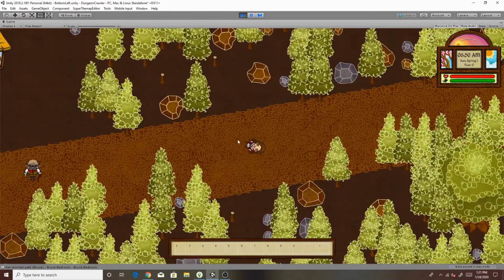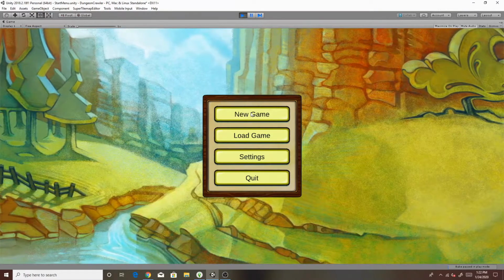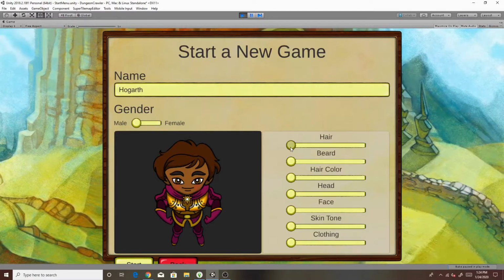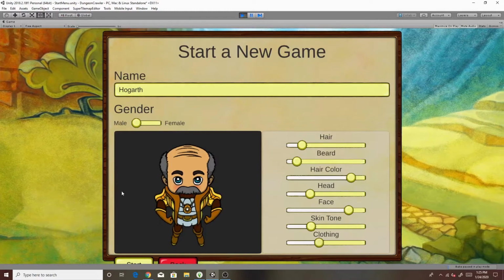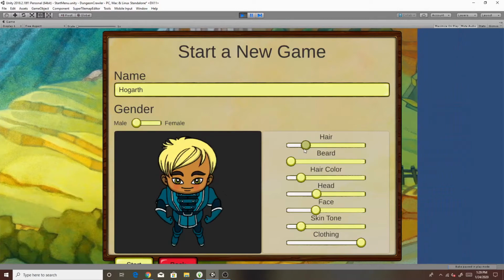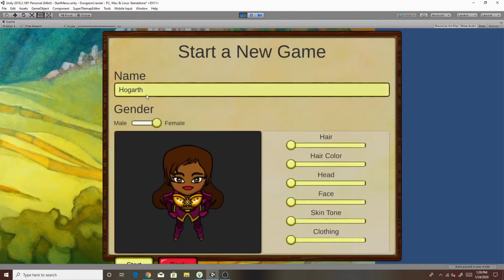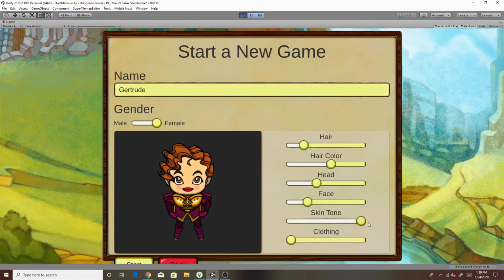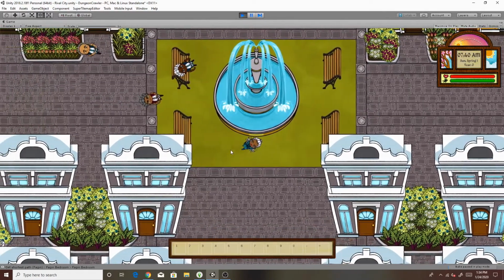Create a Custom Character in Our WIP Video Game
It works! After two weeks of tinkering, King Me's custom character creator is up and running! New players can now create their own hero, as beautiful or homely as they please.